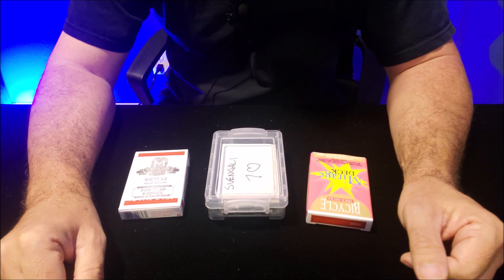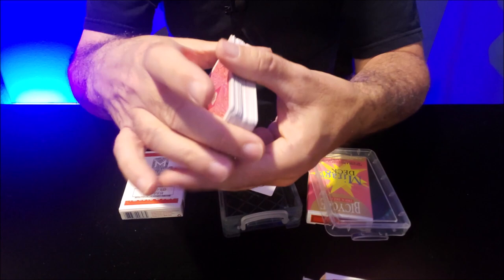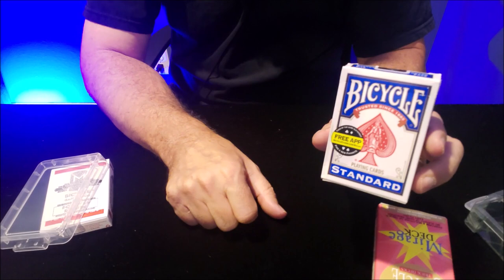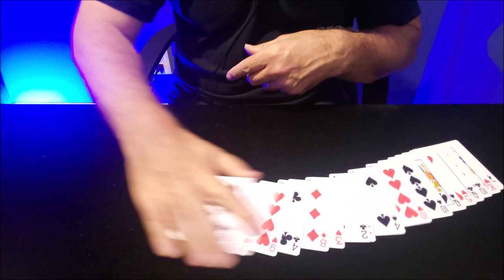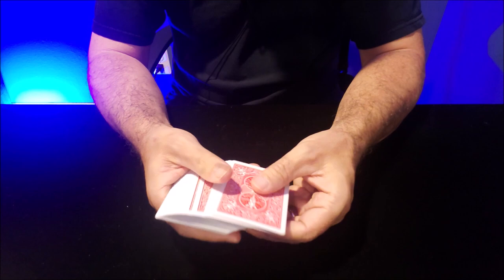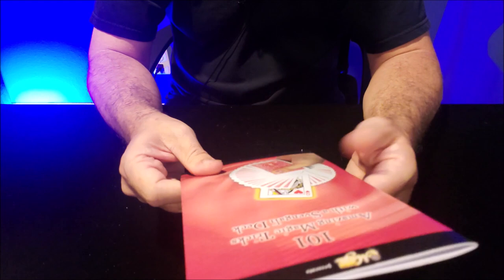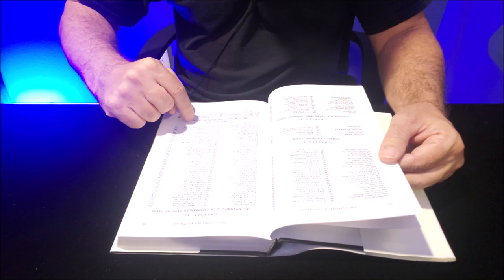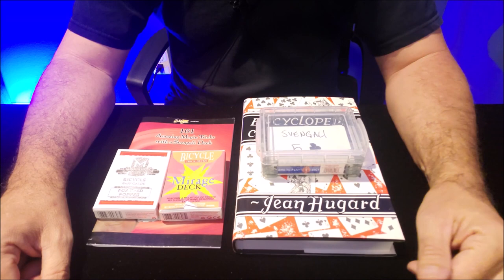Magic Review: Svengali Deck Tips!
Magic Orthodoxy Opening Title Plate:
Magic Tricks
Best Magic
Easy Magic
Learn Magic